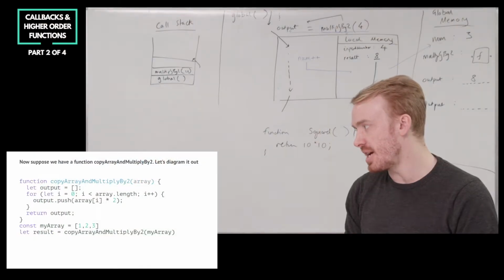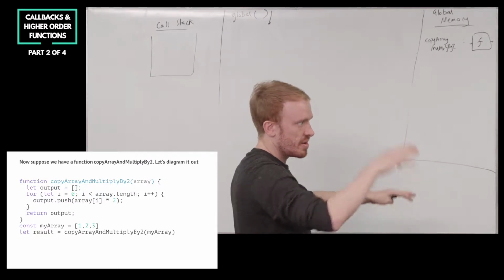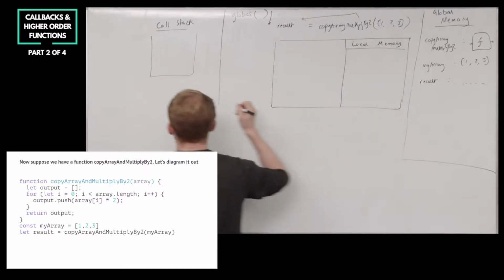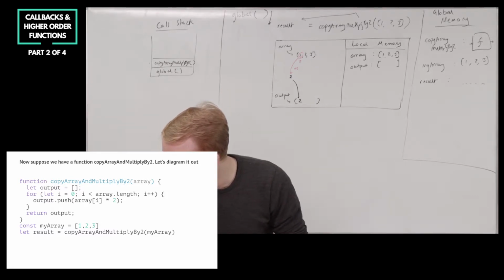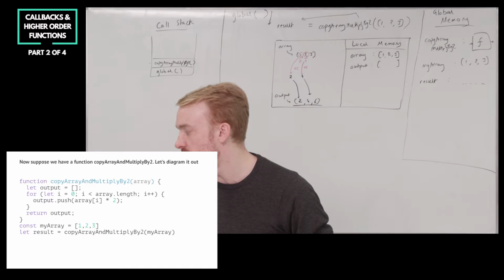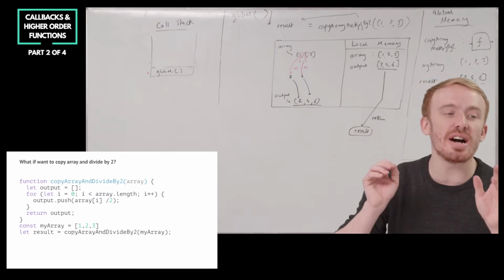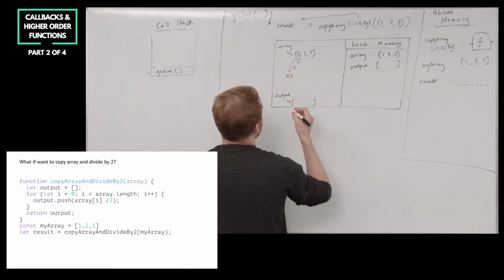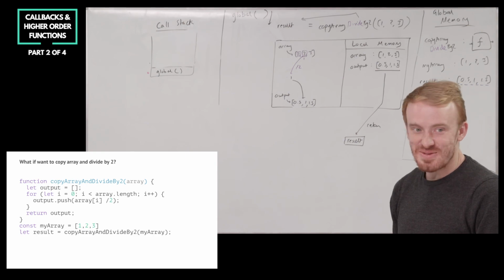Part 2: Understanding Why We Need Higher Order Functions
Watch Will, Codesmith's CEO, continue to expand on building higher order functions from scratch.

To test your understanding of these concepts and find more videos, challenges, and solutions you can make a free account on CSX